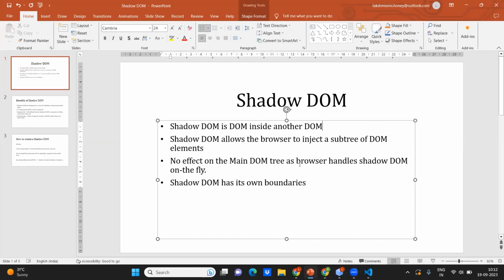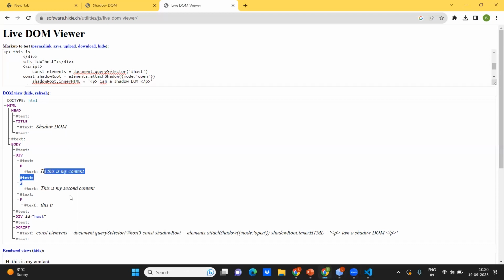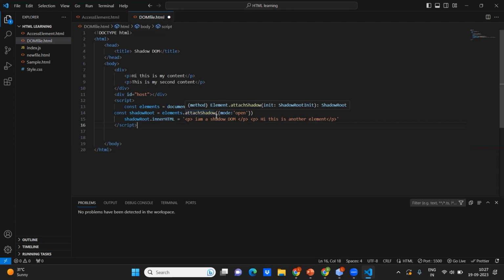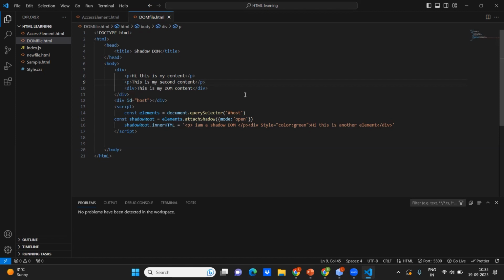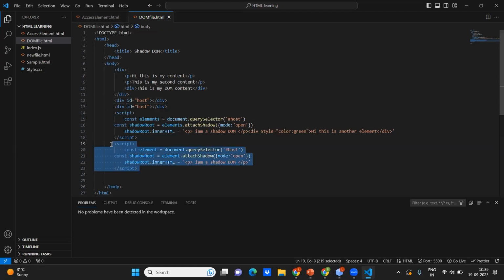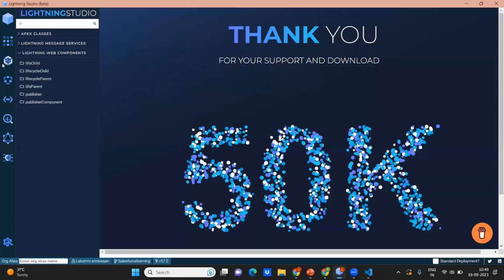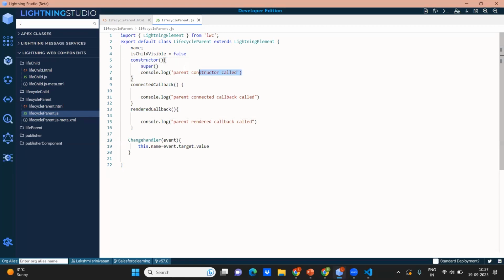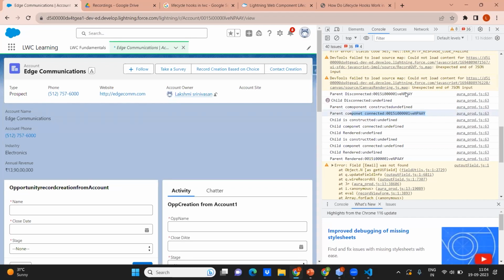Day 88 - Shadow DOM - Part 3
🌟 In Today's Episode:
✅ Embark on Your Journey with "Exploring the Depths of Shadow DOM - Part 3"
✅ Dive into Expert-Level Techniques for Mastering Shadow DOM in Lightning Web Components
✅ Enhance Your Expertise in Complex Shadow DOM Strategies for Superior Component Design in LWC
✅ Delve into Advanced Concepts of Styling, Scripting, and Component Isolation with Shadow DOM
✅ Examine Comprehensive Case Studies and Sophisticated Examples of Shadow DOM Usage in Real-World Scenarios

🔗 Essential Learning Tools:
Advance your mastery over the Shadow DOM with expert-level exercises at our training center: iLearnings Career

💡 Target Audience:
✅ Seasoned Salesforce Developers Pursuing Mastery in Shadow DOM within LWC
✅ LWC Specialists Seeking to Innovate with Advanced Component Design and Isolation Techniques
✅ Technology Aficionados Exploring the Outer Limits of Web Component Technology in Salesforce

📢 What's Next:
Gear up for our next video: "Mastering Complex Scenarios with Shadow DOM in LWC", focusing on Revolutionary Techniques and Practices for Advanced Developers.

✅ Connect and Grow:
Advance your development prowess: Follow iLearnings

📞 Get in Touch:
For in-depth insights and expert guidance: